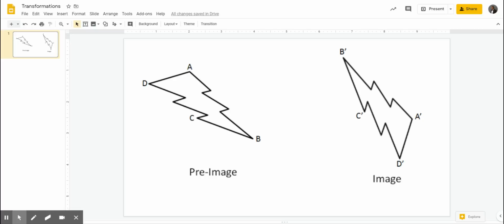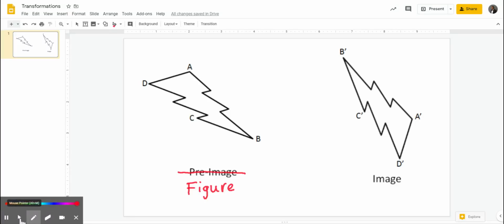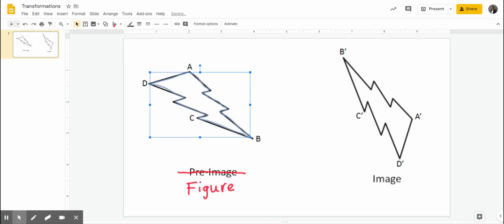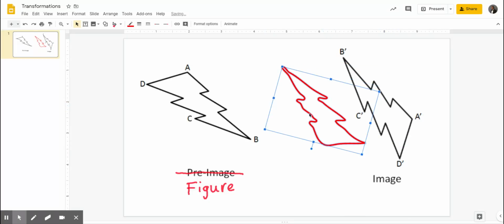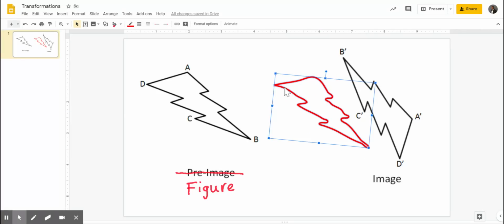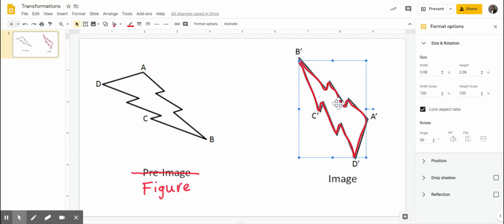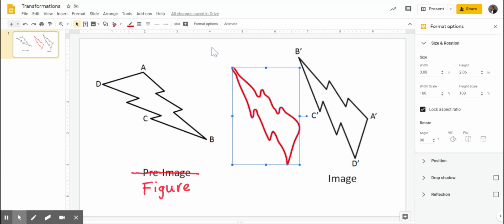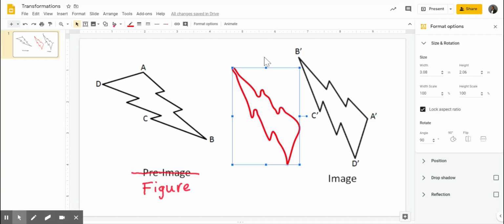Transformations Review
rLearning choice activity